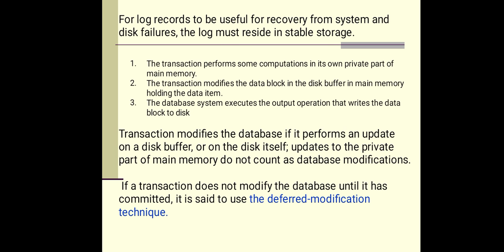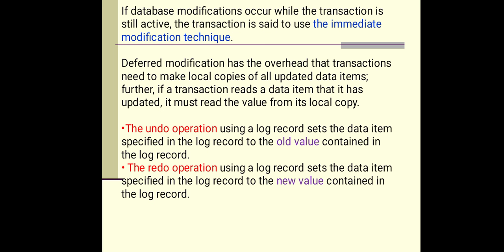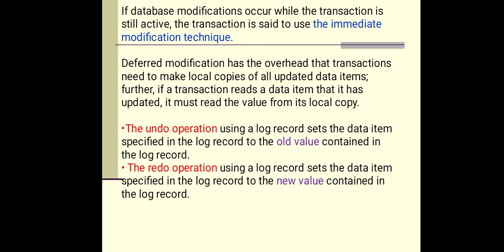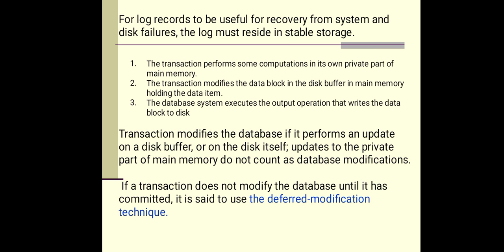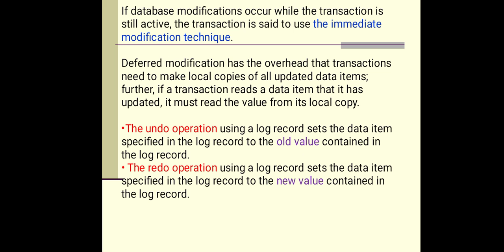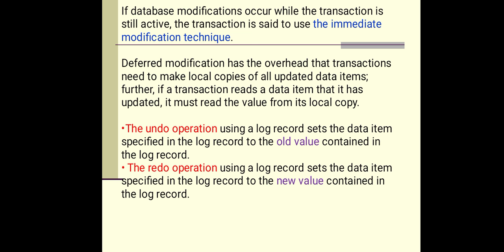DBMS- Database Management Systems-TE CSE-IT- Types of log records and database modification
Types of log records and database modification